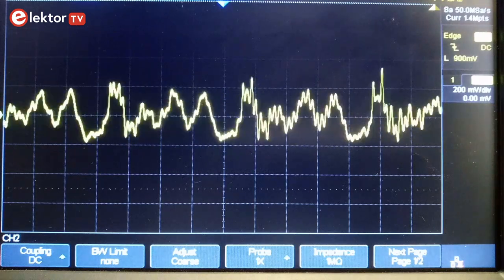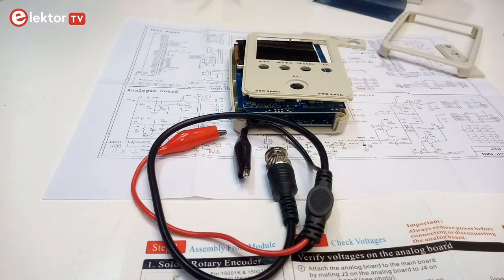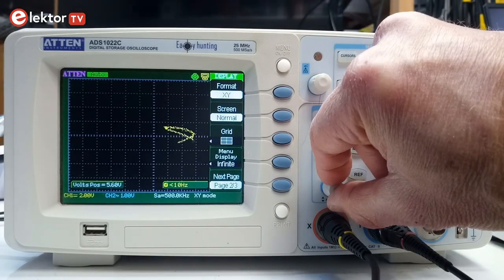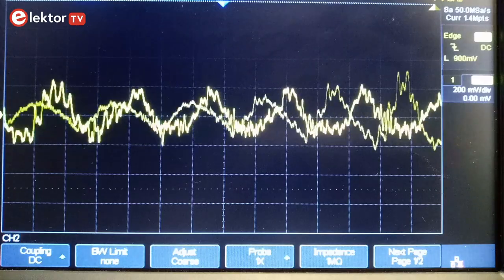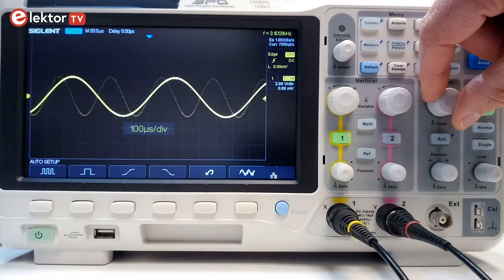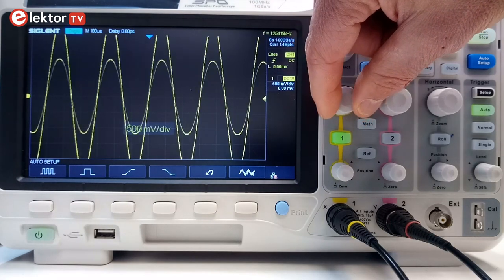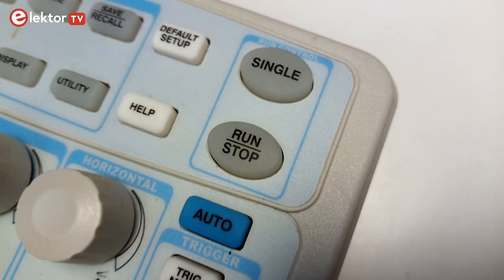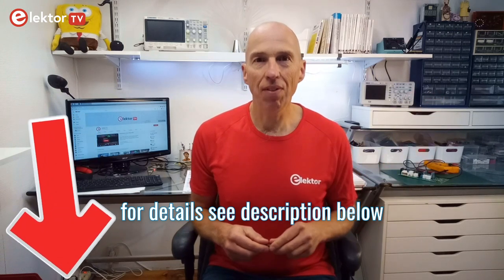How to Get Started with Your Oscilloscope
When you have been tinkering with electronics for a while and your projects are getting more serious, chances are that you will need an oscilloscope. An oscilloscope is an instrument that displays the evolution of one or more voltages over time. Of course, you already invested in a multimeter, which is great, but an oscilloscope can do things you cannot do with a multimeter. However, oscilloscopes are also much more complex instruments than multimeters and so it takes some time and practice to get the most out of them. This video shows you how to get started with your oscilloscope.

0:00 Intro
0:15 Choosing an oscilloscope
1:29 Kits & pocket-size
2:00 Headless oscilloscopes
2:25 Digital vs. Analog
2:42 Hybrid & mixed-signal oscilloscopes
3:04 Knobs & buttons
4:05 Trigger
4:25 Vertical
4:42 The trace
4:52 XY mode
5:23 Taking a measurement
6:03 Connect the probe
6:58 Horizontal
7:08 Find the trace
7:47 Triggering, again
8:24 Trigger source
8:39 Automatic triggering
8:56 Normal trigger mode
9:18 Single-shot mode
10:13 Sounding off
10:41 Thank you for watching

Resources